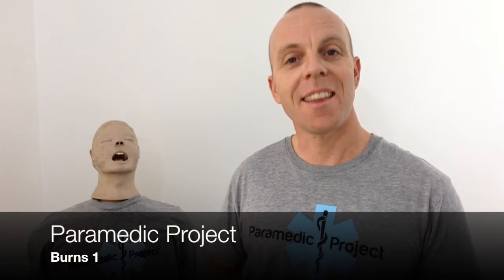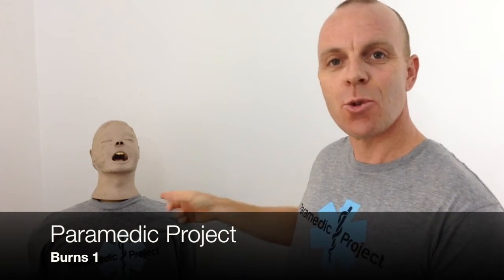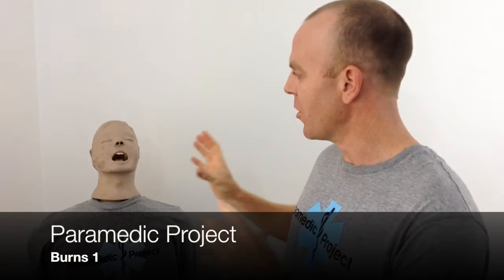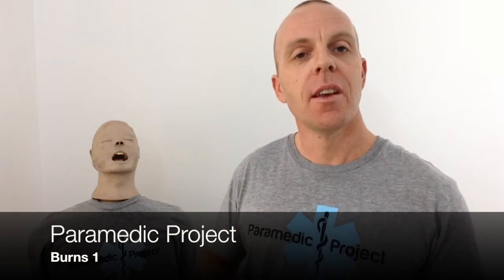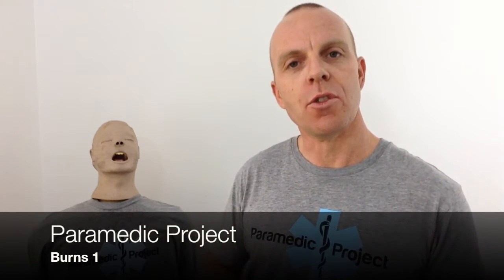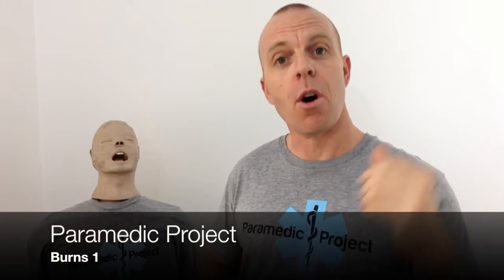Paramedic Project Ep 54 - Burns 1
Paramedic Project Ep 54 - Burns 1 - As well as standard cares for our burns patients we need to consider other related injuries and interventions, check out the red flags for thermal burn management here!